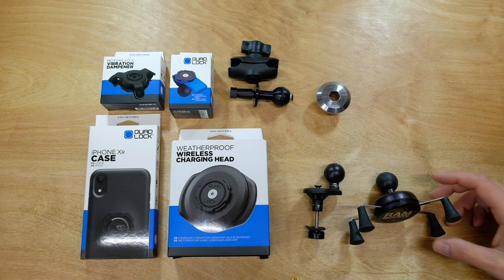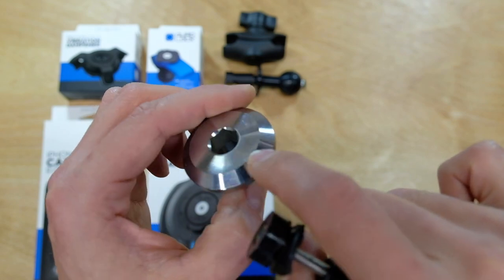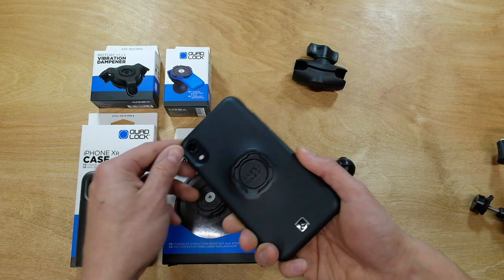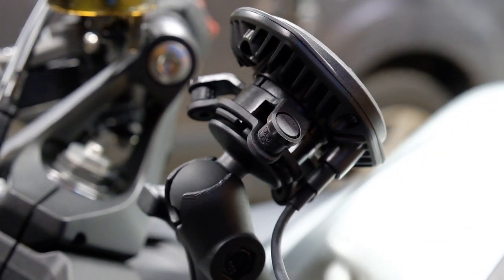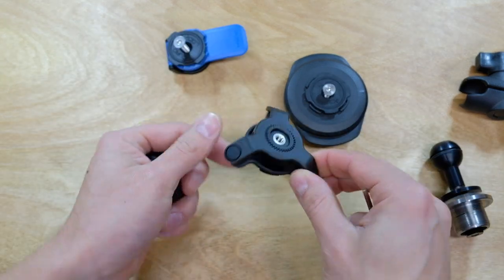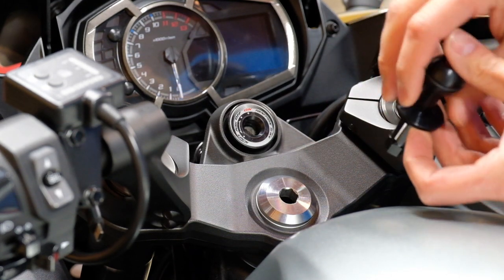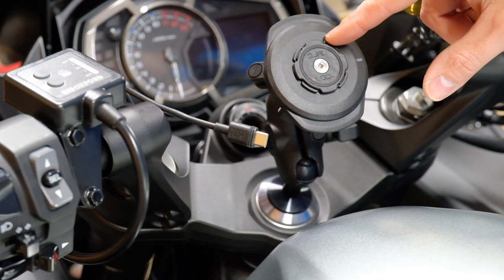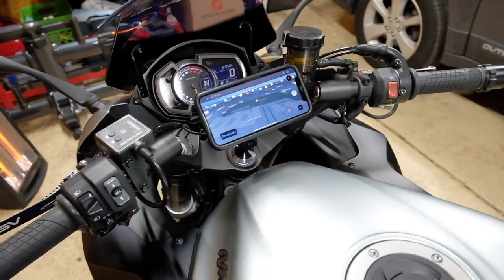Ultimate Phone Mount - Kawasaki Ninja 1000 / 1000SX / Z1000SX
In this video, I show how to put together a great phone mount for the Ninja 1000 / 1000SX / Z1000SX.  The phone mount uses the Quad Lock Weatherproof Wireless Charger and Vibration Dampener.  This setup will also work for many other motorcycles.

Parts List:

12mm Hex Hole Ball Mount Adapter:

Ram Mount Short Connector Arm:

You will also need a compatible Quad Lock phone case, and a 5v/2A USB port.  For the USB port, I used the Battery Tender USB adapter: